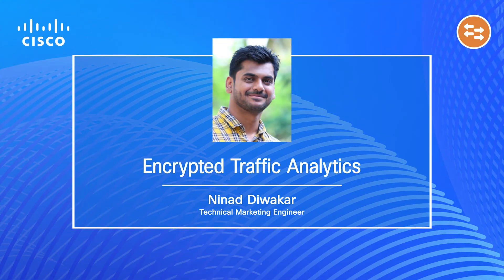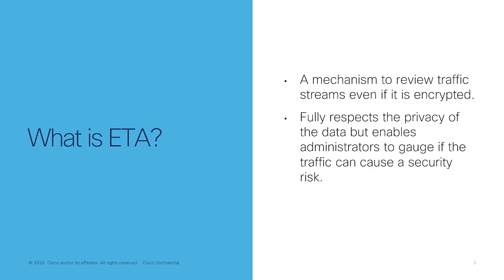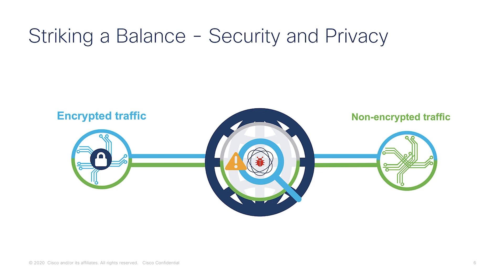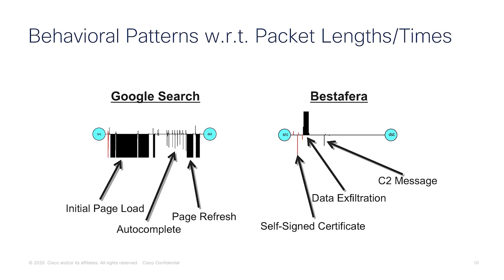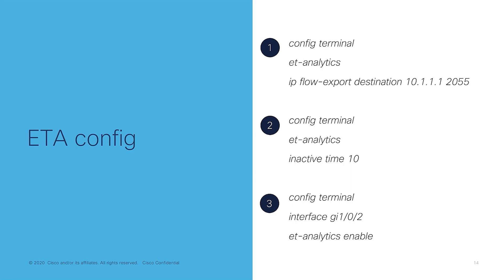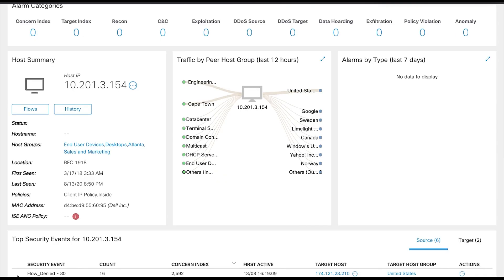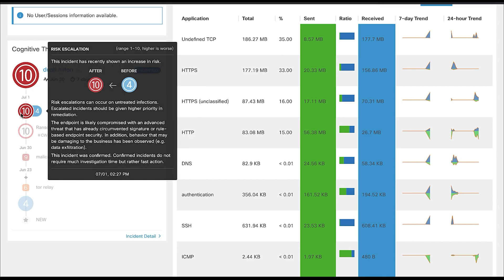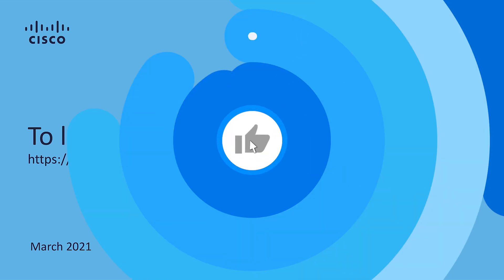Encrypted Traffic Analytics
Identify threats inside encrypted traffic with Catalyst 9000 Switching and Encrypted Traffic Analytics